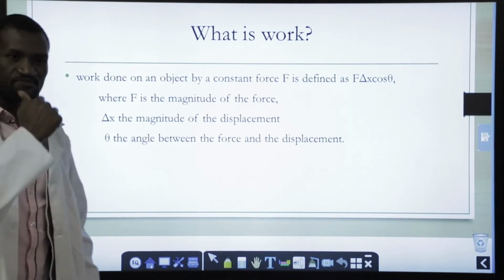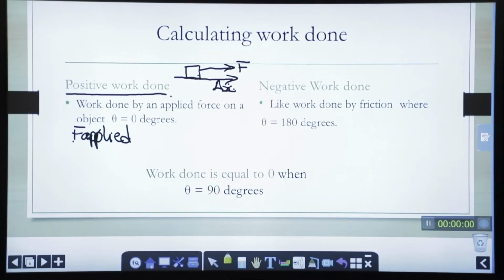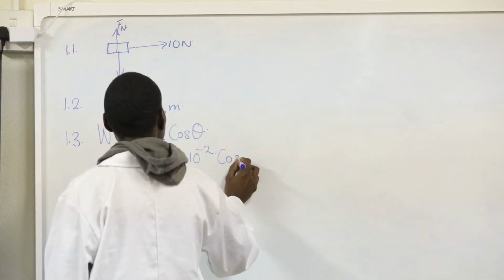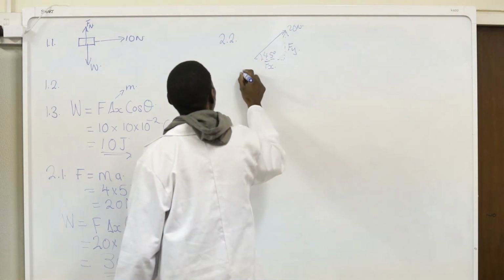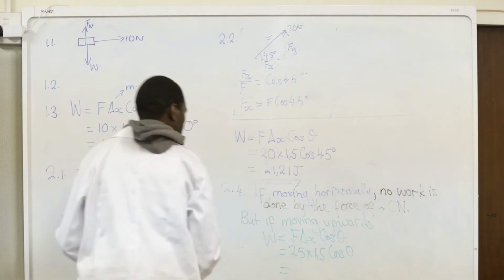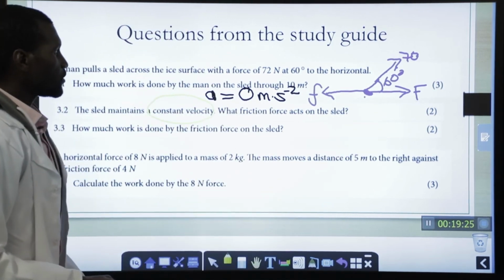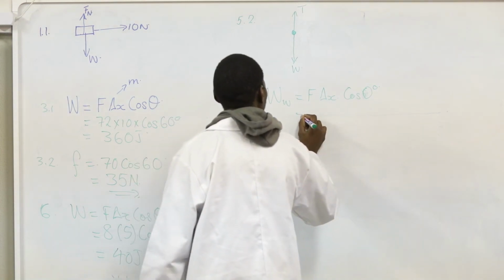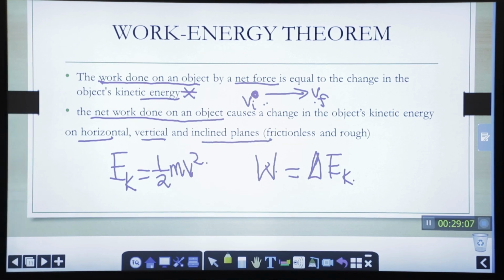Mechanics Work, Energy and Power 1